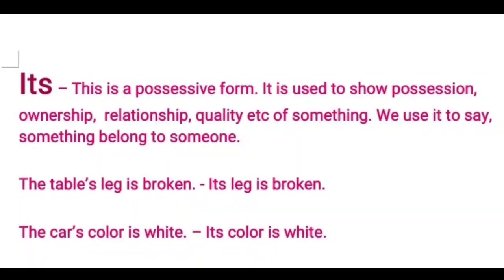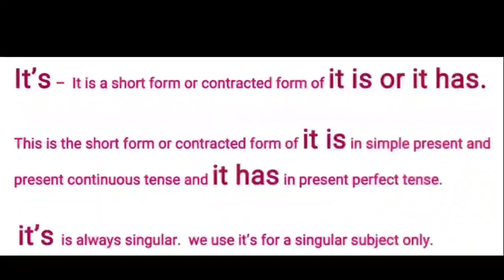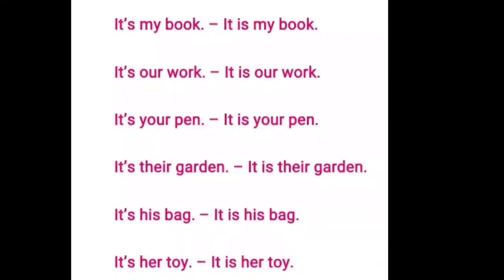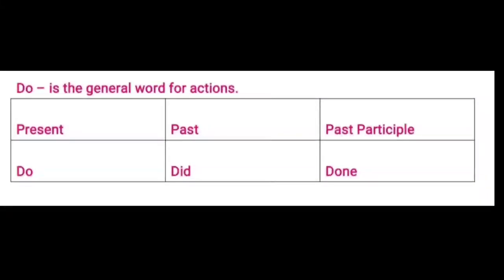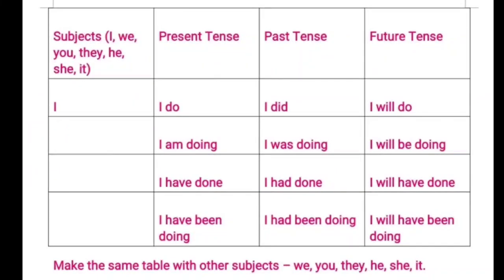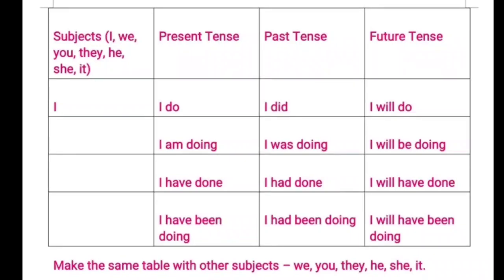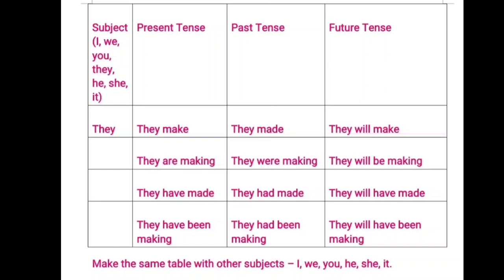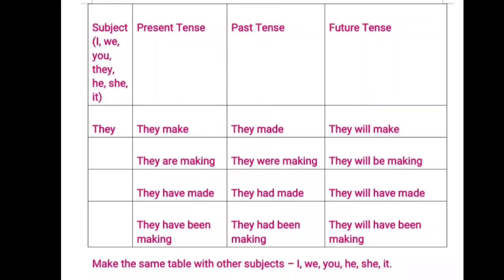Its, It's, Do and Make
Words to watch